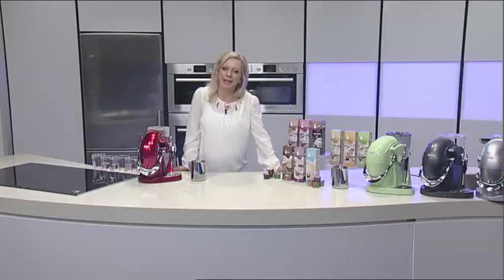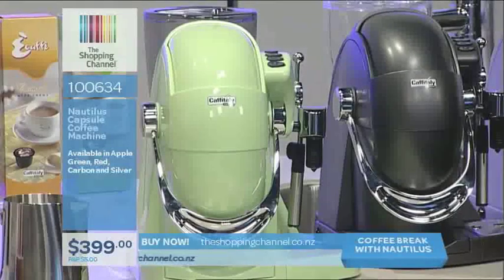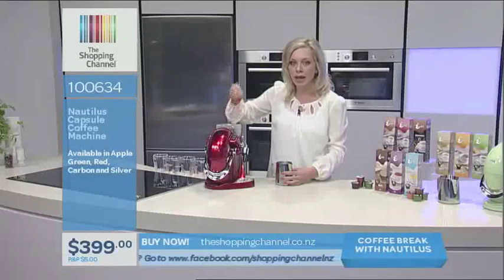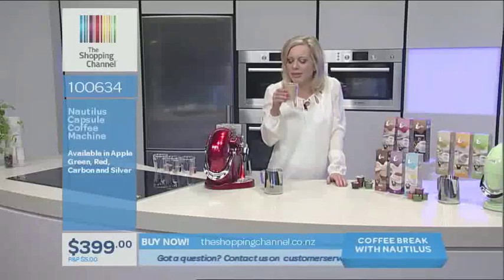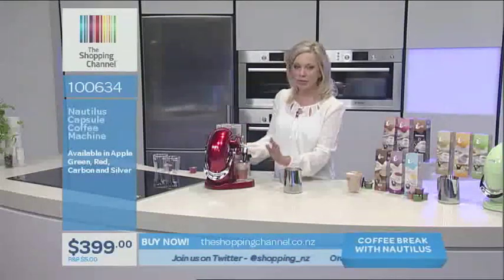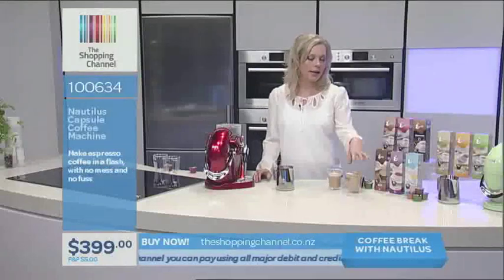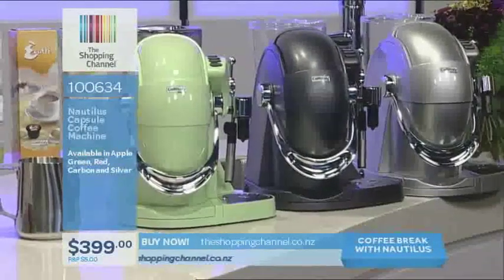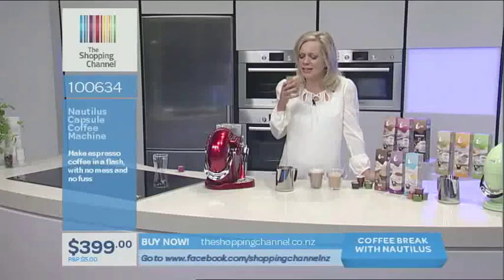Caffitaly Nautilus Capsule Machine from Espressoworkz